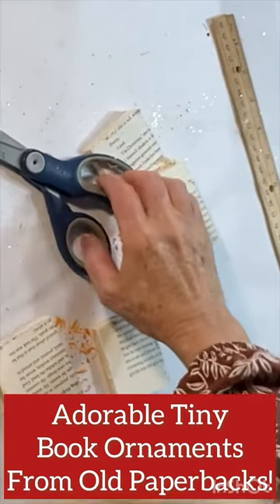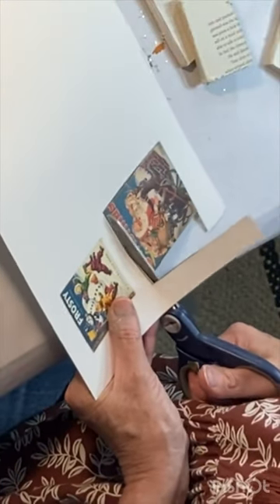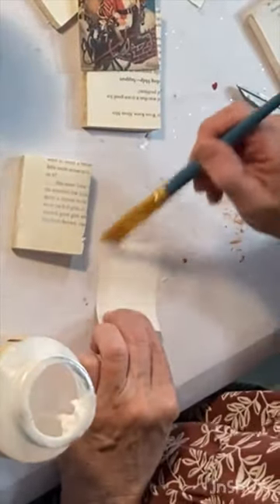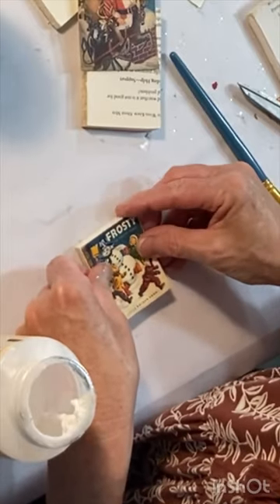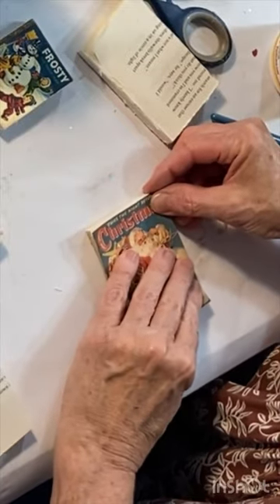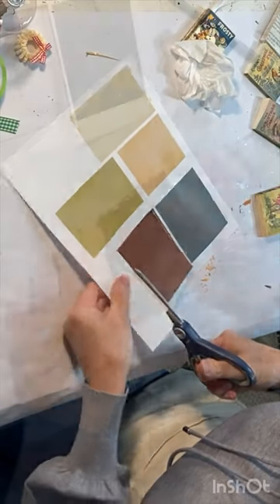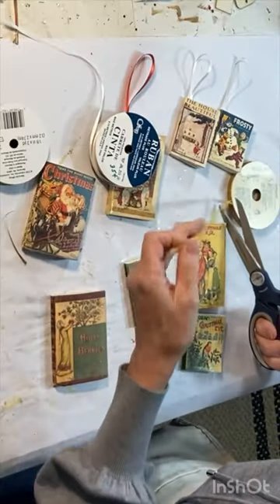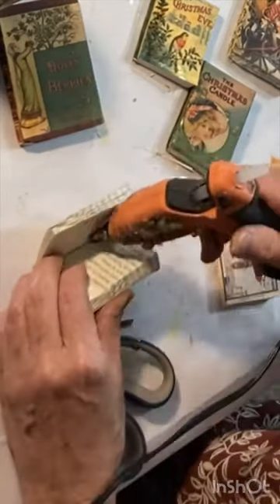Great Upcycling Idea for Old Paperback Books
You can easily turn old paperback books into miniature Christmas ornaments!